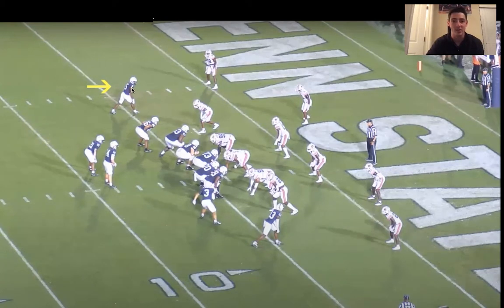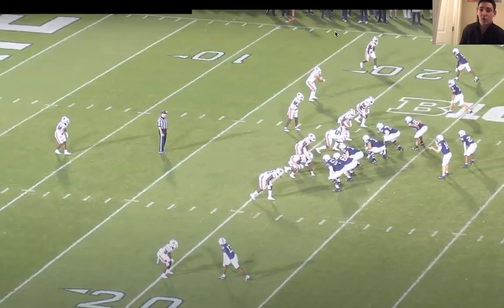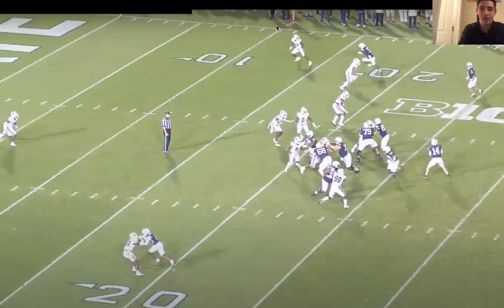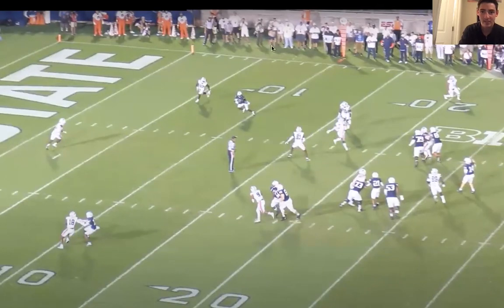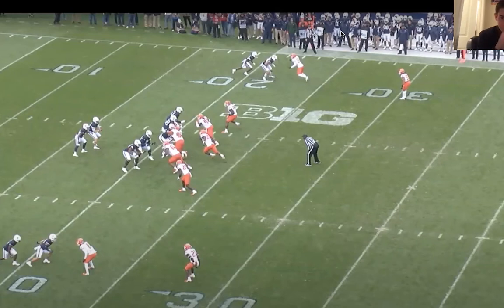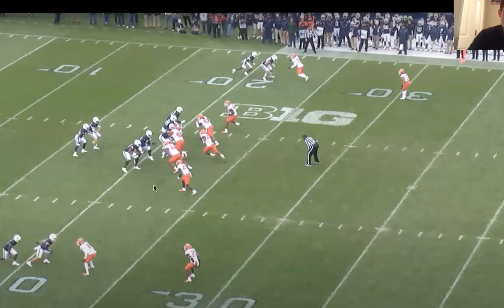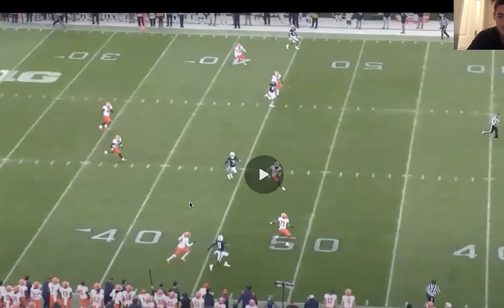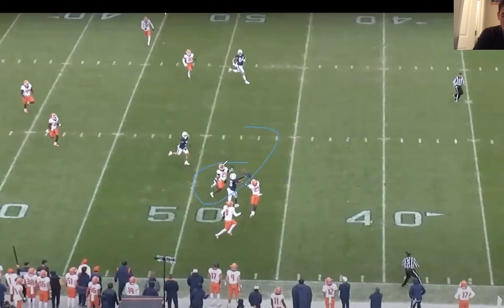Jahan Dotson WR Penn State - NFL Draft Film Review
TWSN's Harrison Vapnek breaks down the film to see what makes Jahan Dotson the most explosive receiver in the 2022 NFL Draft Class.